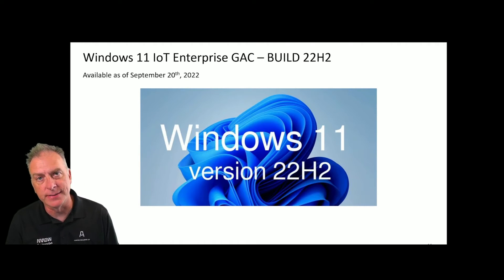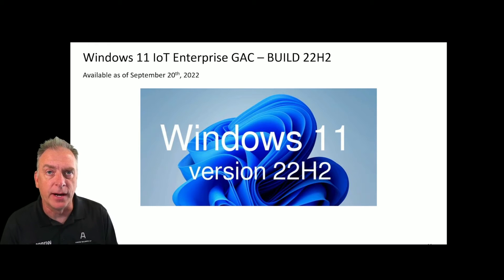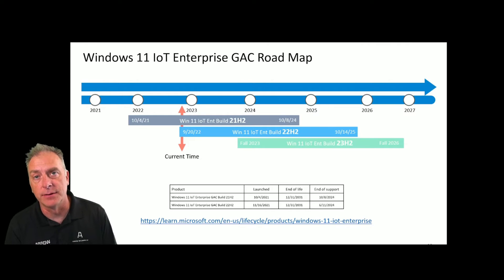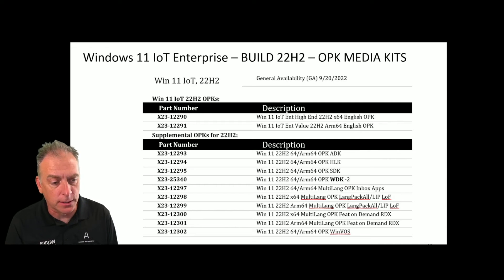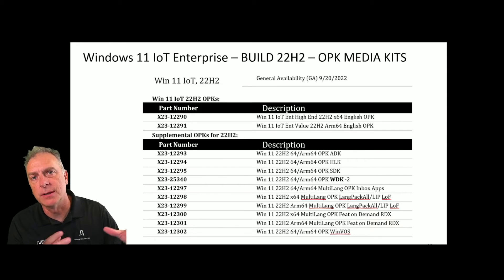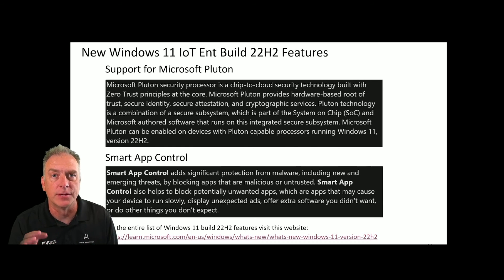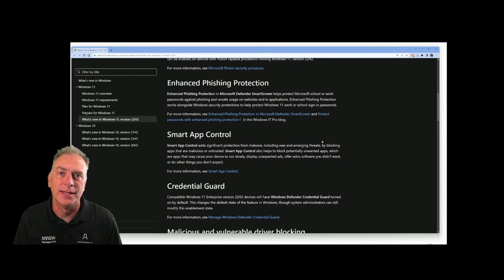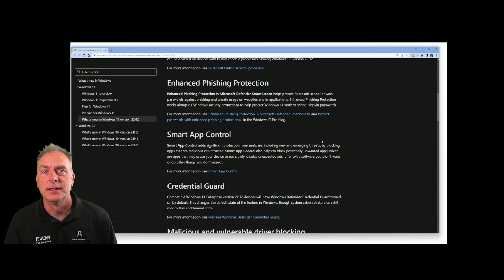Windows 11 IoT Enterprise Build 22H2; What is Included?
This video covers many of the new features that are included in the new Build 22H2 for Windows 11 IoT Enterprise.  Should you move to build 22H2 at this time?